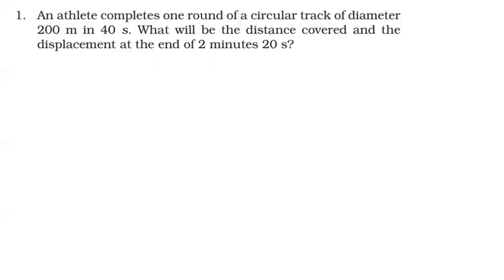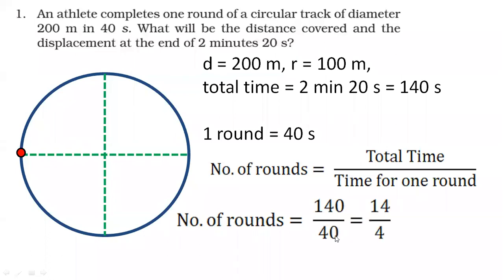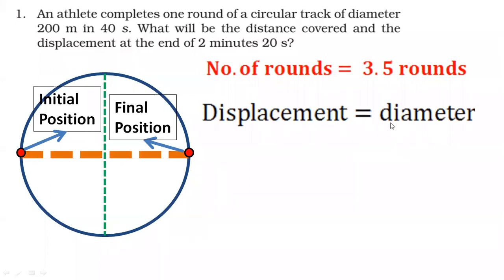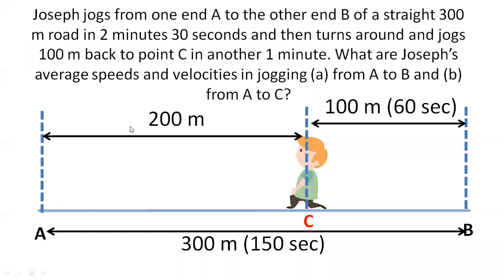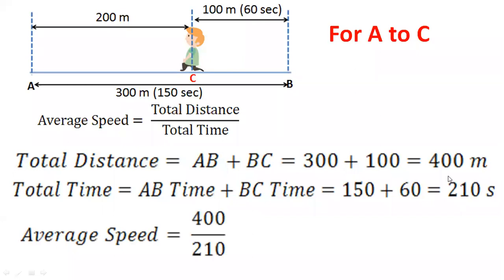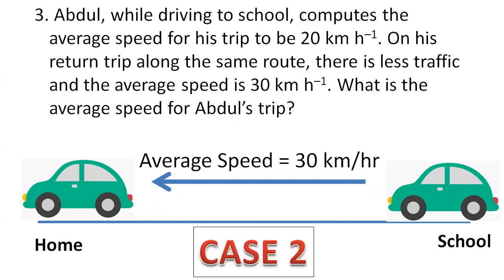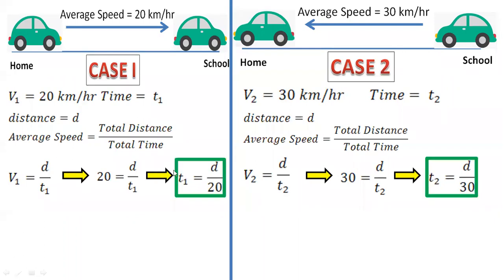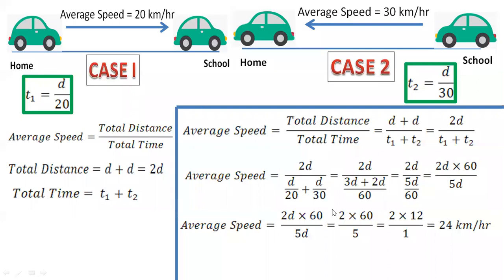CBSE Class 9 NCERT Science Chapter 8. Motion Chapter Exercise Page No. 112 Page No. 113 PART 1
Topics covered in this period:
1) Exercise Page No. 112
2) Exercise Page No. 113
3) An athlete completes one round of a circular track of diameter 200 m in 40 s. What will be the distance covered and the displacement at the end of 2 minutes 20 s?
4) Joseph jogs from one end A to the other end B of a straight 300 m road in 2 minutes 30 seconds and then turns around and jogs 100 m back to point C in another 1 minute. What are Joseph’s average speeds and velocities in jogging (a) from A to B and (b) from A to C?
5) Abdul, while driving to school, computes the average speed for his trip to be 20 km h–1. On his return trip along the same route, there is less traffic and the average speed is 30 km h–1. What is the average speed for Abdul’s trip?